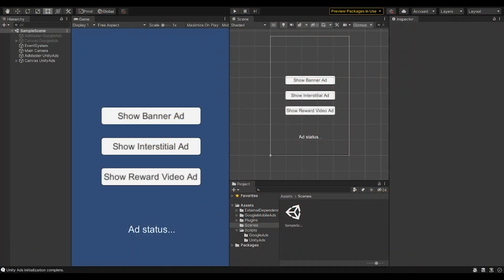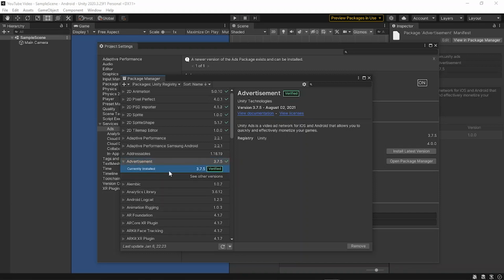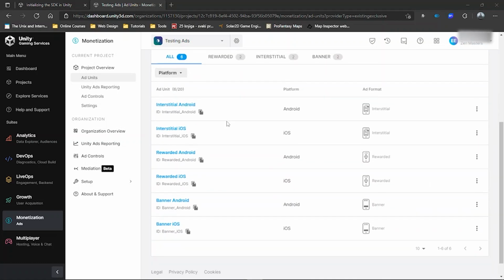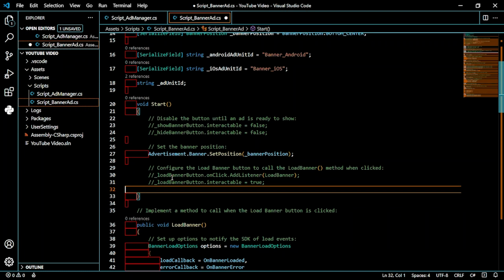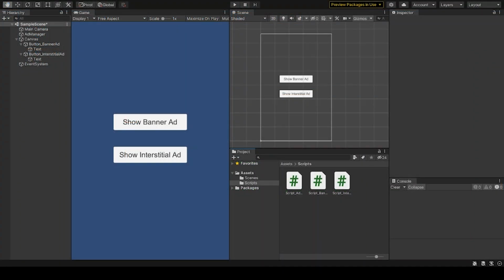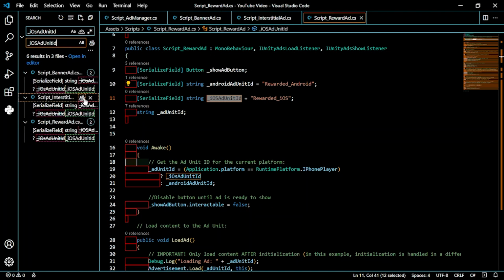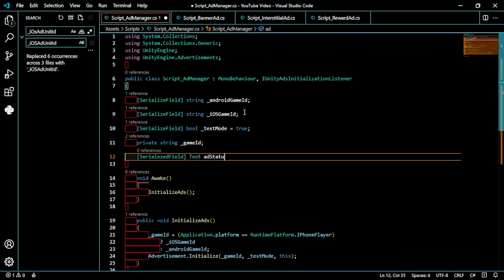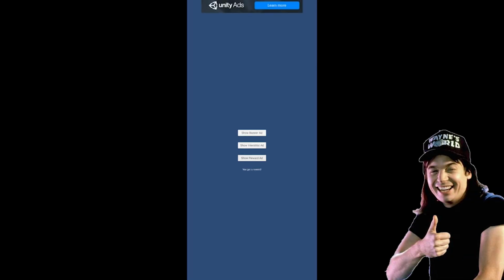Unity Ads Tutorial 2022 Monetization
Note: this video is for archiving purposes only.
This is a tutorial on Monetization in Unity - setting up Unity Ads.
The next video will be on Google AdMob.

0:00 - Intro
0:33 - Example
1:33 - Roadmap
1:54 - Create New Project
4:50 - Update Packages
7:11 - Initializing the Unity SDK
8:16 - Creating the Ad Manager
11:36 - Adding Ad Units to your project
13:01 - Banner Ad
22:20 - Interstitial Ad
26:10 - Reward Ad
34:34 - Quick Test
35:15 - Creating a "Status Text" for Debugging
41:40 - Disable Test Mode (only when uploading to Play Store)
42:16 - Wrapping up
42:37 - Testing with an Android device
43:23 - Outro

Music used in this video:
Satin Jackets - You Make Me Feel Good (Deep Mix)
Saki Kaskas - SunUp